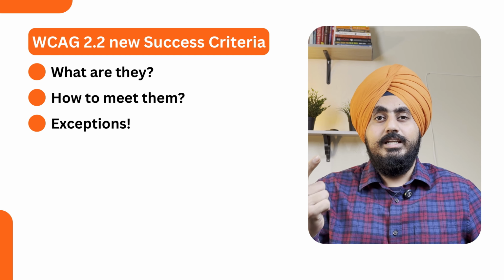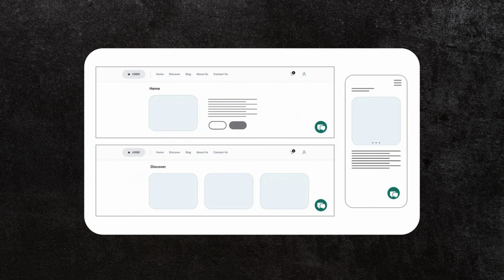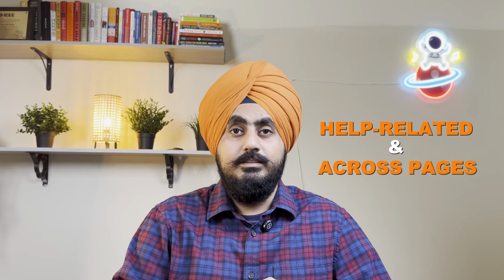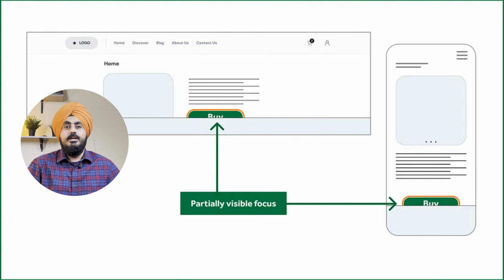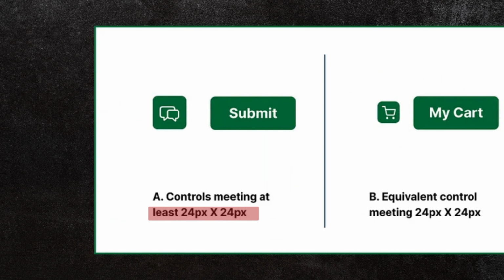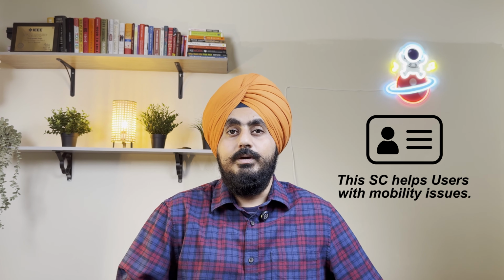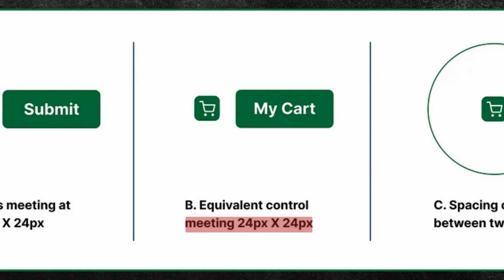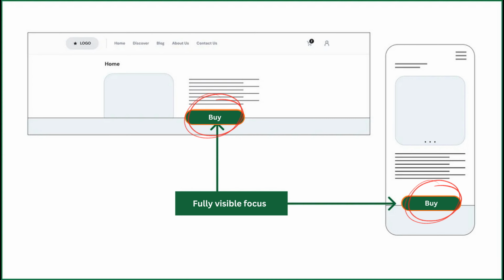WCAG 2.2 Explained: 9 Changes That Catch Most Testers Off Guard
If you're a developer, tester, or working in web accessibility, you need to know WCAG 2.2 updates. WCAG 2.2 introduced 9 new success criteria and removed 1 outdated SC—let’s break them down with examples, which persona it serves and all the applicable exceptions.

✅ What’s removed?
✅ What’s new at Level A, AA, and AAA?
✅ How to meet these new success criteria?

Which update do you think will have the biggest impact?

⏰ Timecodes ⏰
00:00 - Introduction to WCAG 2.2
00:58 - What’s removed from WCAG 2.2? (SC 4.1.1 Parsing)
01:47 - What’s added? Overview of 9 new SC
02:38 - Level A: 1 Consistent Help (SC 3.2.6)
04:31 - Level A: 2 Redundant Entry (SC 3.3.7)
05:50 - Level AA: 3 Focus Not Obscured (SC 2.4.11)
07:37 - Level AA: 4 Dragging Movements (SC 2.5.7)
09:01 - Level AA: 5 Target Size (Minimum) (SC 2.5.8)
11:23 - Level AA: 6 Accessible Authentication (SC 3.3.8)
13:05 - Level AAA: 7 Focus Not Obscured (Enhanced) (SC 2.4.12)
13:26 - Level AAA: 8 Focus Appearance (SC 2.4.13)
14:20 - Level AAA: 9 Accessible Authentication (Enhanced) (SC 3.3.9)